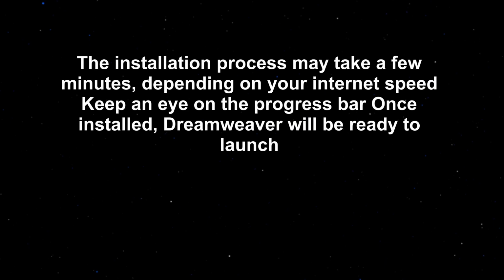How to Adobe Dreamweaver In Windows 10 - KevinHowTo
How to Adobe Dreamweaver In Windows 10 guides users through the process of installing or running Adobe Dreamweaver on a Windows 10 operating system. Discover the ins and outs of Dreamweaver today!

00:00 Intro
00:08 Installing Dreamweaver
00:15 Accessing the Creative Cloud App
00:20 Finding Dreamweaver in Apps
00:27 Installation process
00:34 Launching Dreamweaver
00:40 Finding Dreamweaver with the Search Bar
00:45 Launching to the Interface
00:50 Dreamweaver Interface
01:00 Start Designing